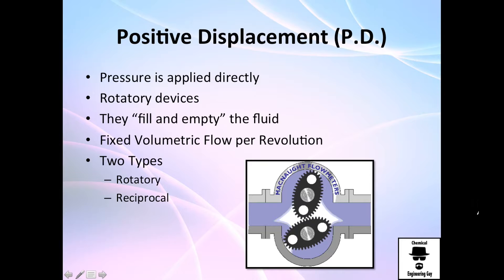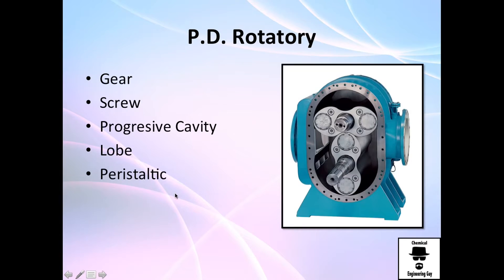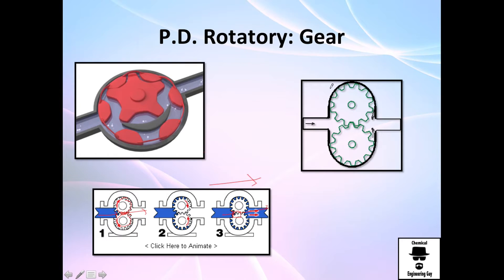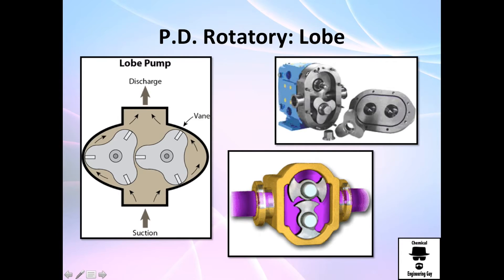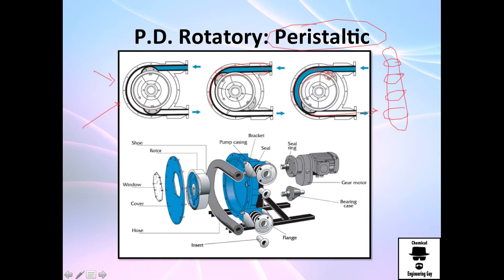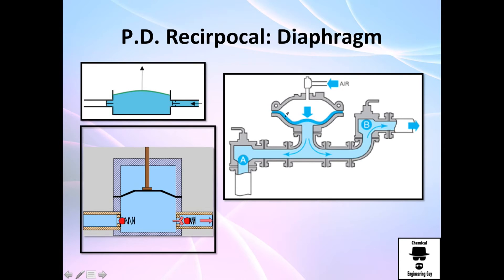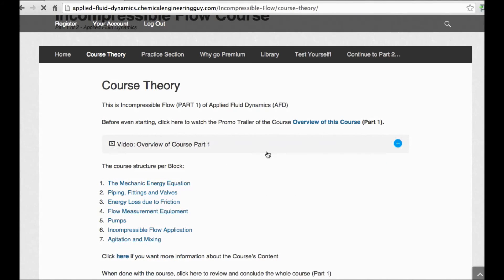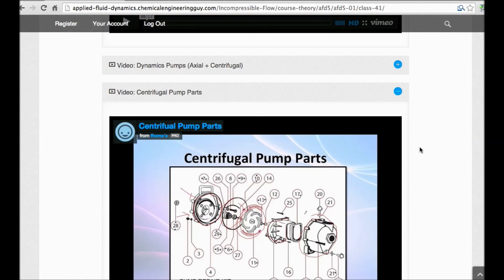Positive Displacement Pumps (Rotatory + Reciprocal) / Applied Fluid Dynamics - Class 041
This class is essentially just theory. Learn about the pump types, when and why they are used.

Rotatory
Reciprocal
Axial
Centrifugal
Mixed
Are the most common types. We get our attention in the Centrifugal Pumps, since are the most common types of pumps for non-viscous liquids.

-x-x-x-

Facebook.com/ChemicalEngineeringGuy

Twitter.com/ChemEngGuy